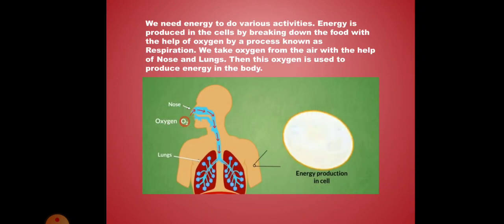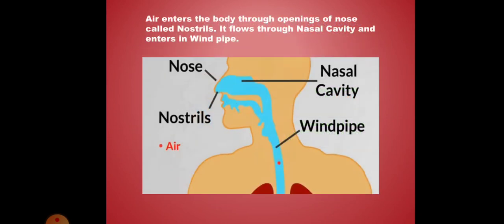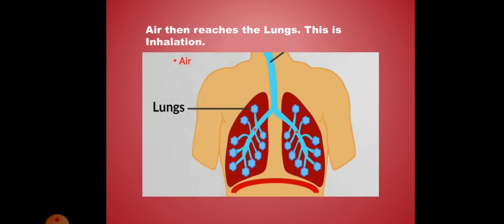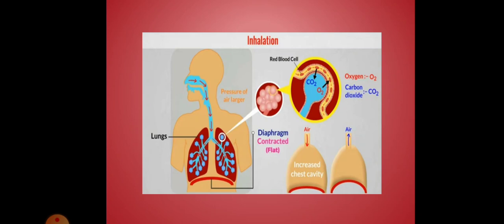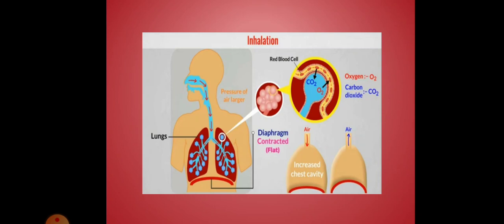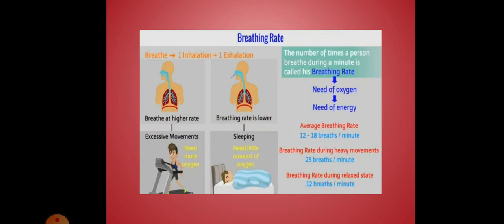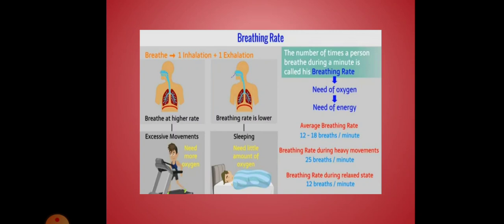Class 7 Science Ch 10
R.P.M Lovely Public Sr. Sec. School, New Layalpur.
In this video, mechanism of breathing has been explained. Students will come to know about the processes of Inhalation and Exhalation. They will also understand the Breathing Rate and normal breathing rate of a person, how the breathing rate of a person can increase or decrease has also been explained through this video.